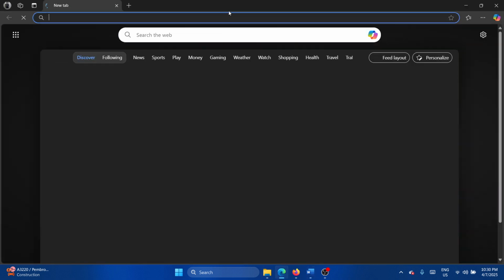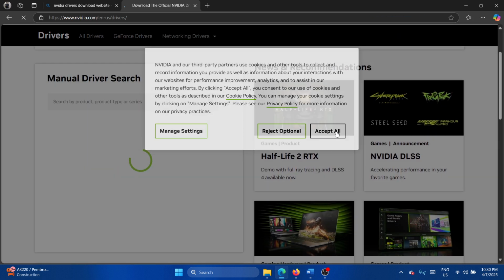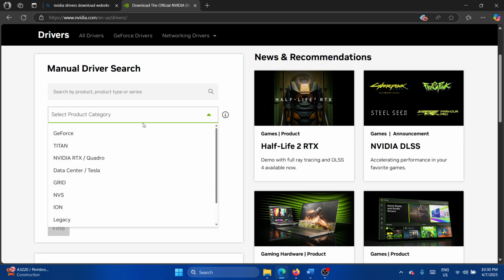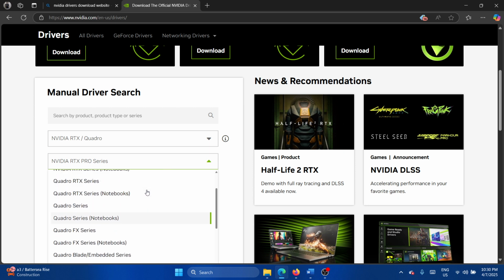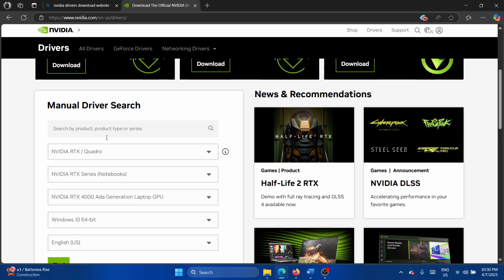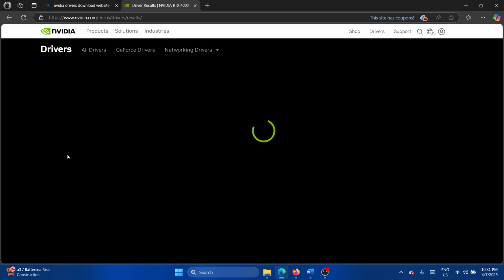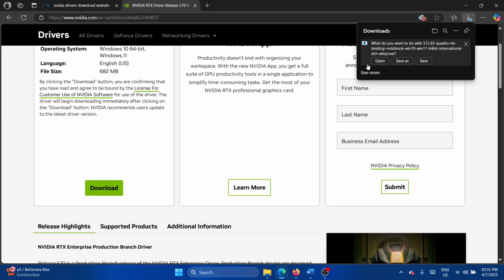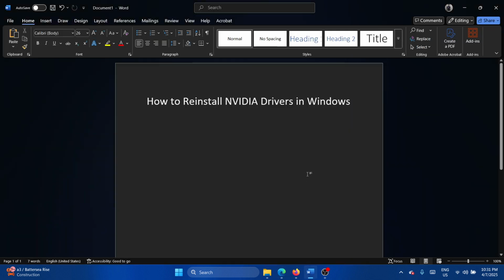How to Reinstall NVIDIA Drivers in Windows 11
Video Title: How to Reinstall NVIDIA Drivers in Windows 11

If you wish to Reinstall NVIDIA Drivers in Windows 11, then please watch this video.